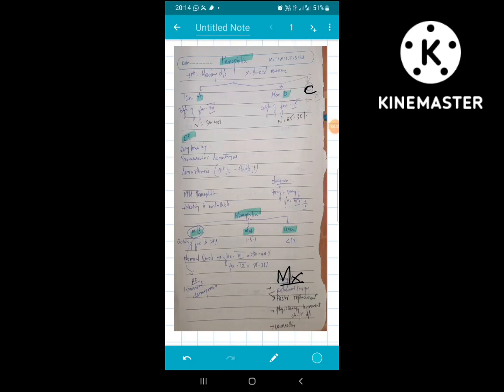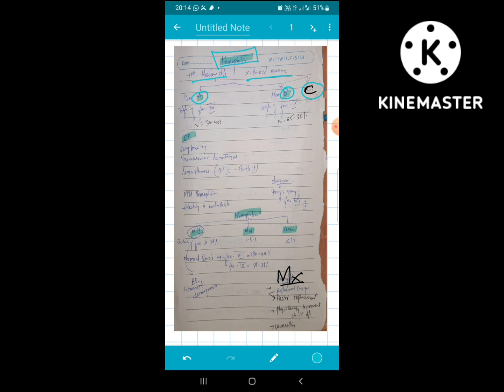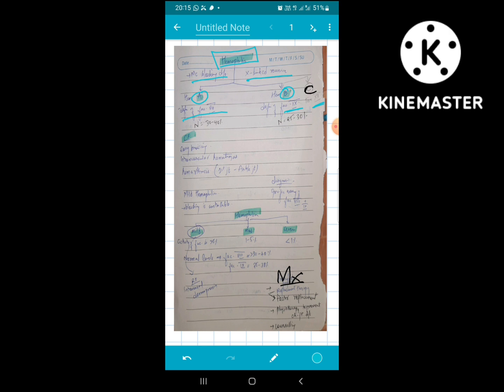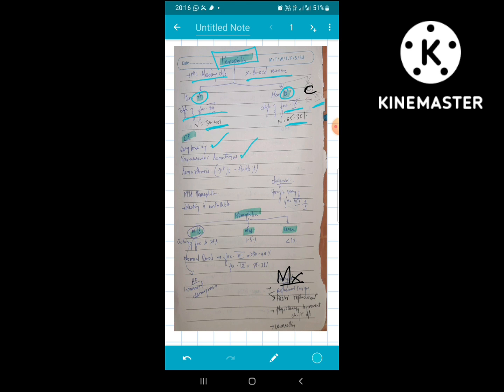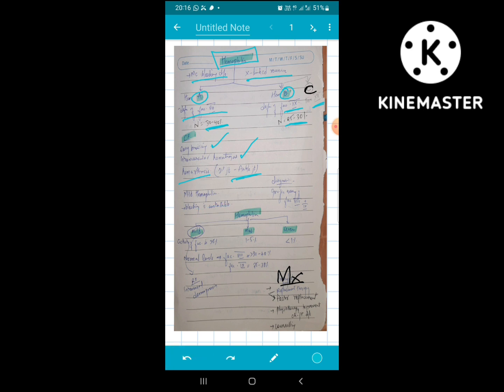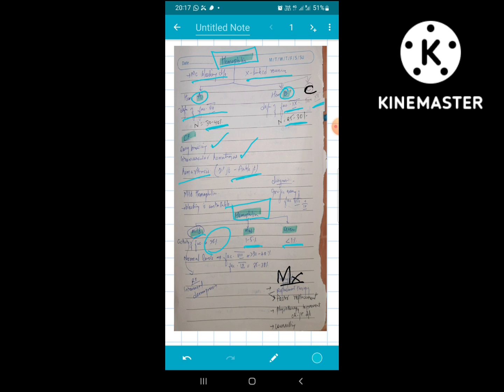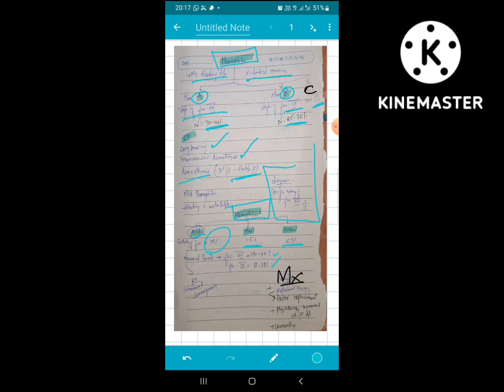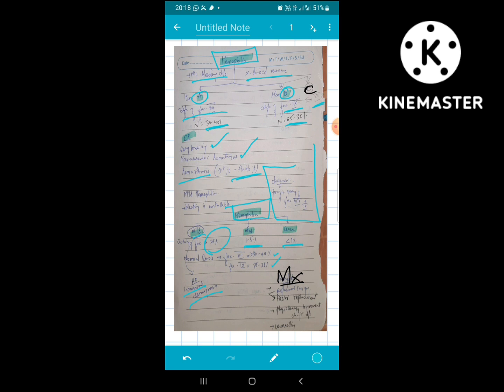haemophilia..use headphones!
lecture on haemophilia

use headphones